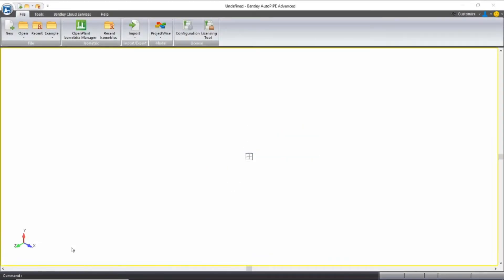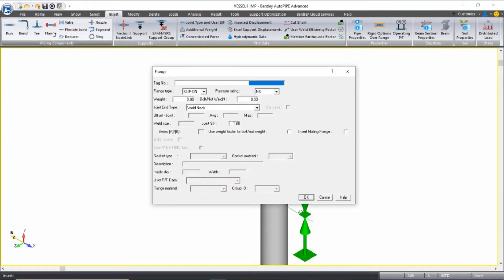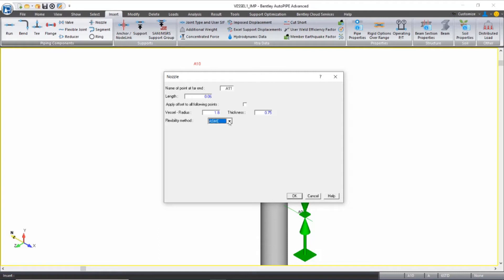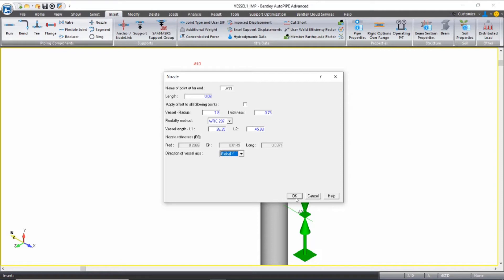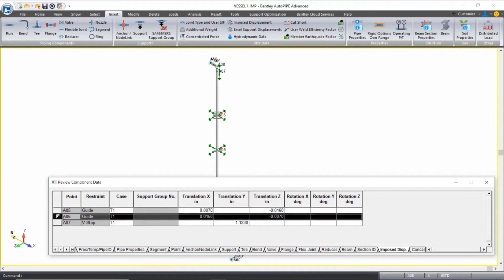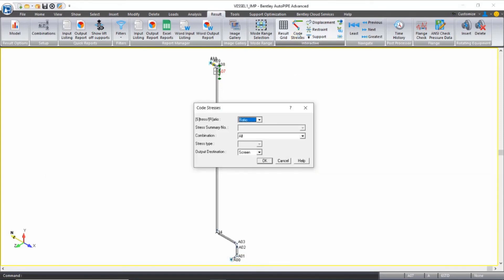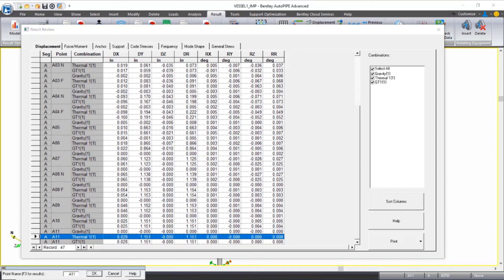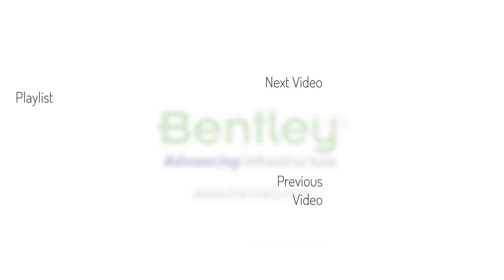Vessel Modeling - Method 1 - Workbook Example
Practice example for modeling a vessel in AutoPIPE as an anchor.